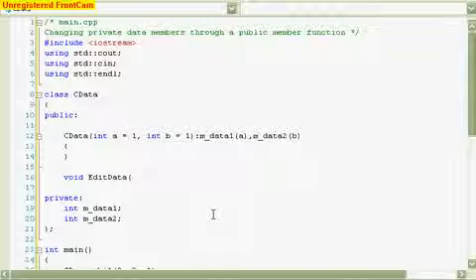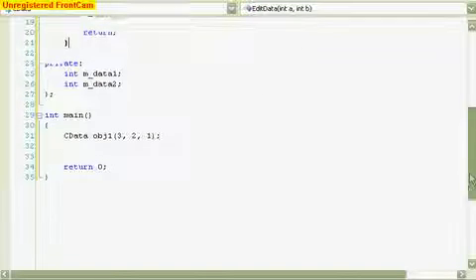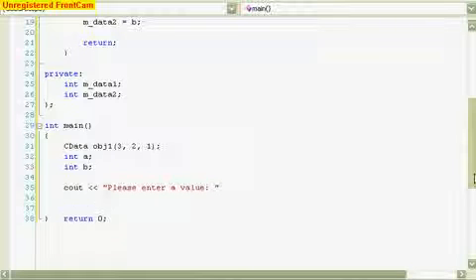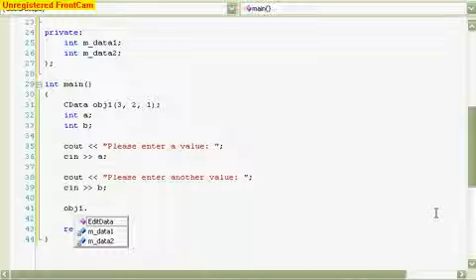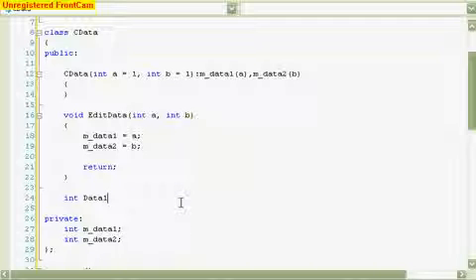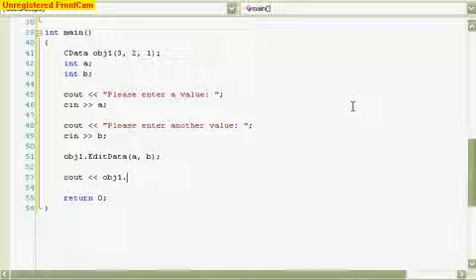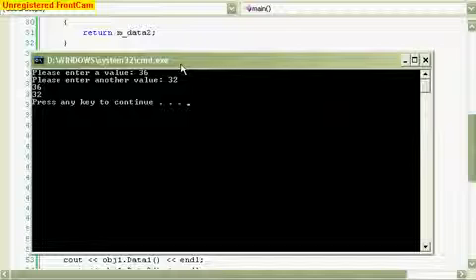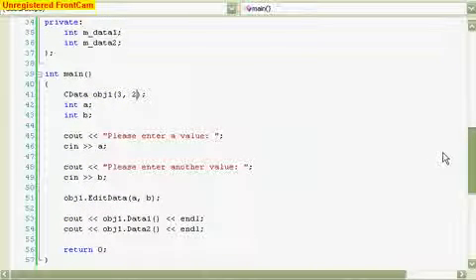C++ Changing private data members through a member function